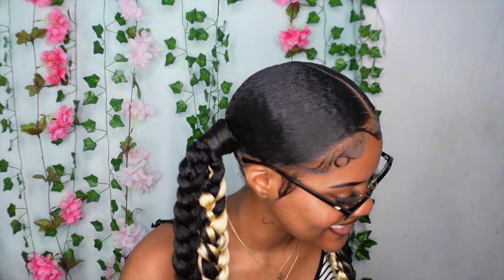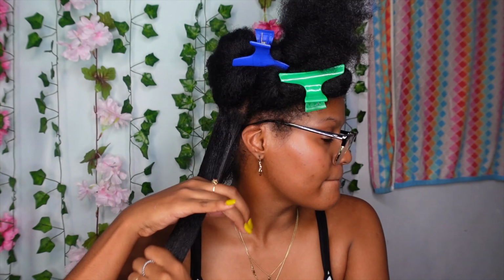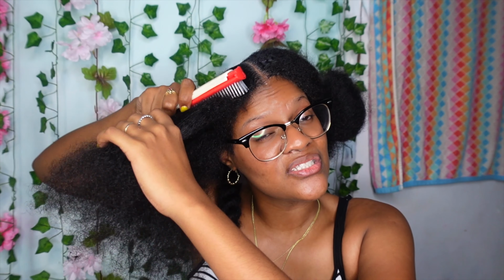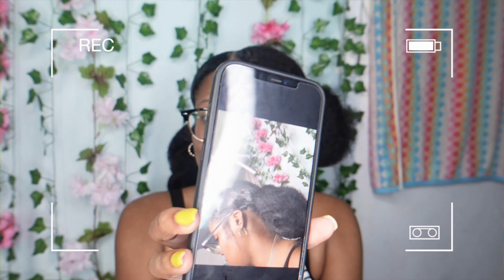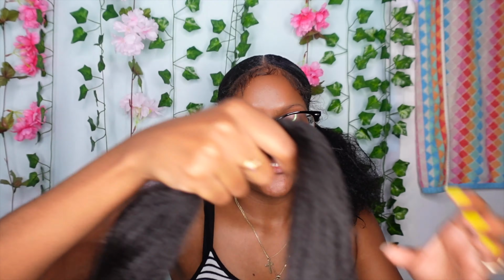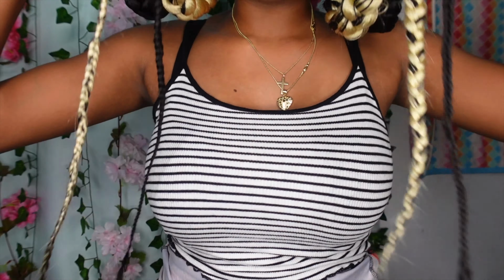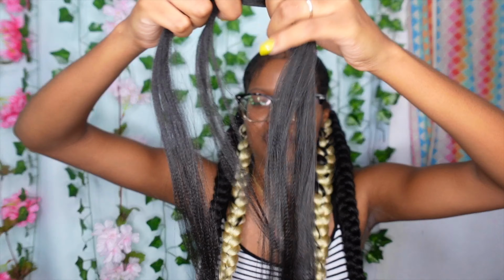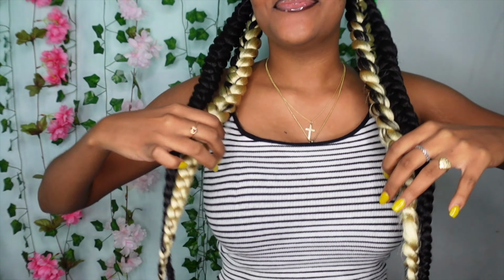How To - Double Braided Ponytails On Natural 4c/4b Hair.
||Two Double Braided Ponytails On Natural 4c/4b Hair. ||
HEY WELCOME To Life With Estefany, I’m so happy to know you are part of Mele Gang. You guys make me so happy! Don’t forget that God loves you and you’re beautiful and there is no one like you. You guys are very special to me and I love you Guys!!

S N A P C H A T: @estefanyloveu
I N S T A G R A M:  @estefanyloveu
T I K T O K : @estefanyloveu

|🔔Make sure to enable ALL notifications!

Equipment Used
Camera: Sony ZV1

Can’t wait to read your comments!